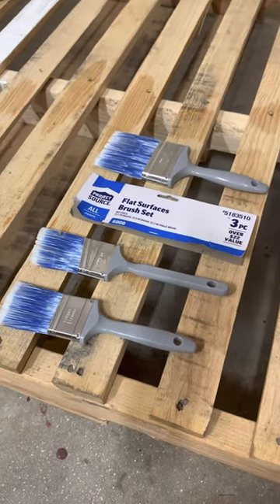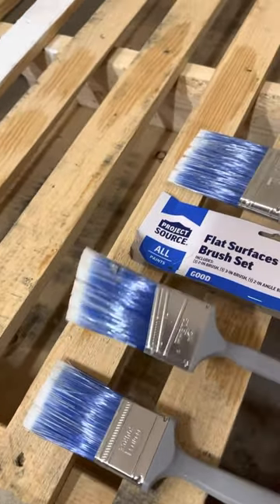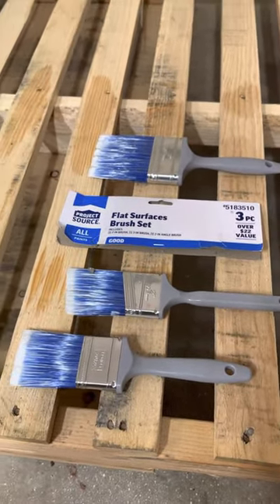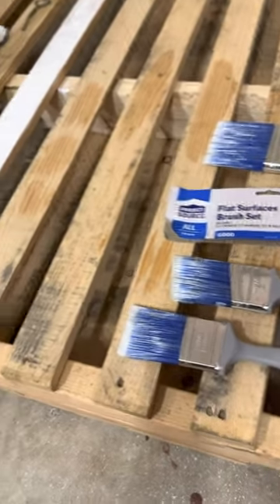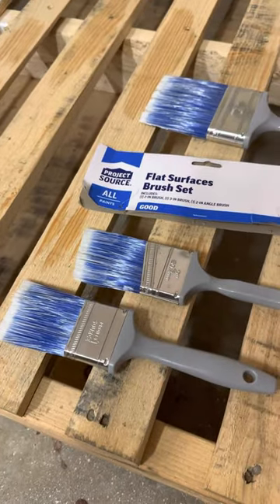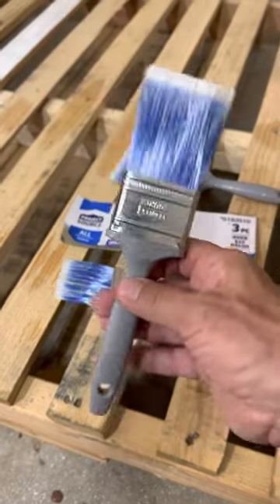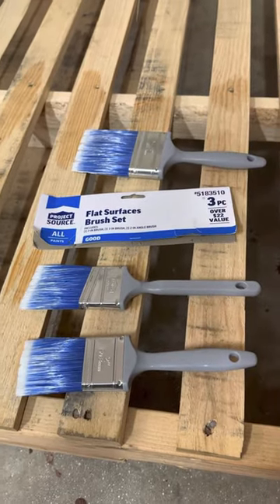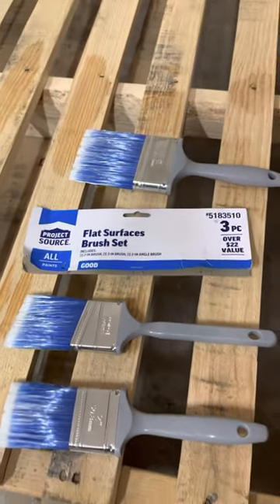Project Source 3 piece flat surface brush set review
First thoughts after using all three flat surface brushes by Project Source